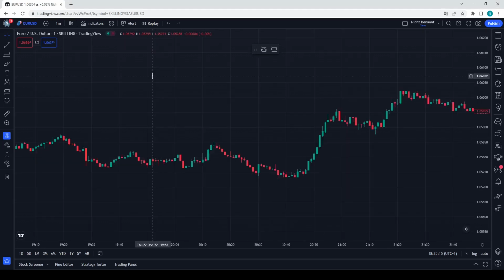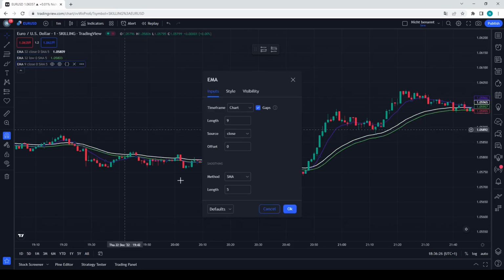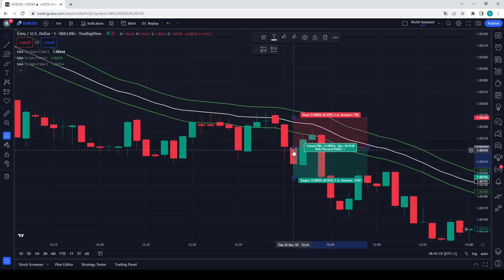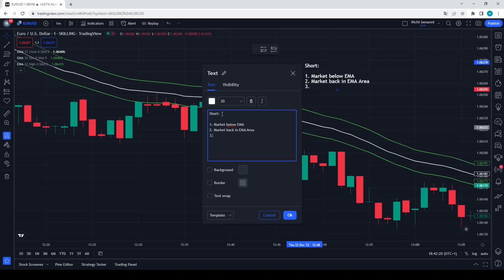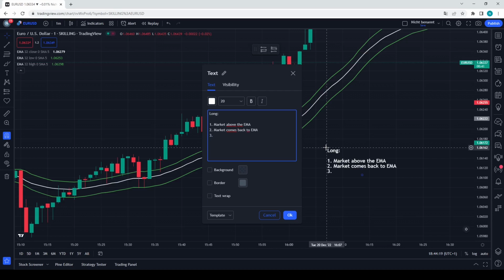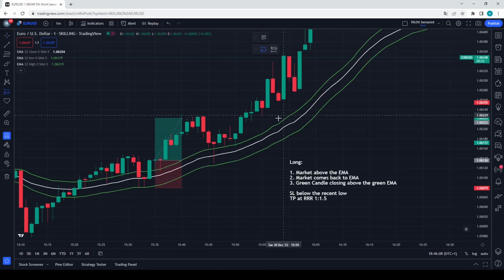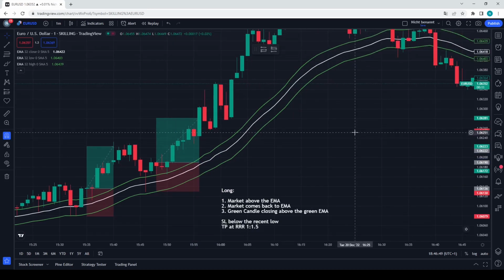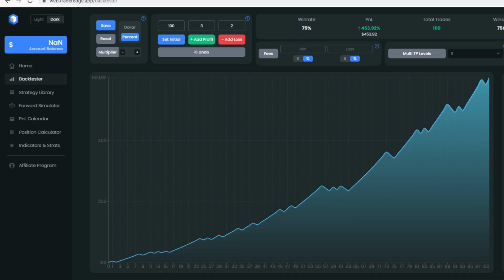Autopilot Scalping Trading Indicator 99% accurate (One Indicator) - Backtested with 430% PROFIT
BEST 1 Minute Scalping Strategy with TradingView BACKTEST! For crypto, forex, gold and Stocks!

Start your Trading NOW (low spread Broker; minimum deposit $100)

Get my PERSONAL strategy I use every single day. Also included with tricks how YOU can profit from huge Sign-Up Bonuses of Brokers. Here $427 for FREE that you can transfer direct into your pocket

Today we cover one of the best and most profitable high-win rate scalping strategies that works on the 1 minute timeframe You can quickly and easily grow your account With this strategy. you can even make over 430% in 4days! The strategy is on the 1-minute timeframe and can be used in trading view. The Trading Strategy is for all Forex Trading, Crypto Trading, Indices Trading and it will work in all time frames. It can be used in the crypto forex or stock market ( finance ).  (PLEASE! make sure to test with demo balance first!) - Past results DO NOT equal the results of the future!